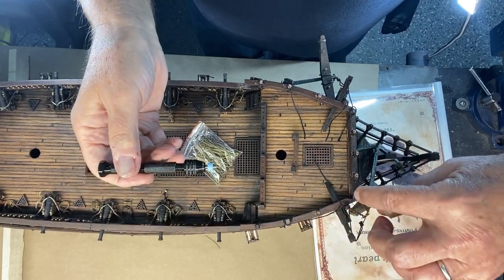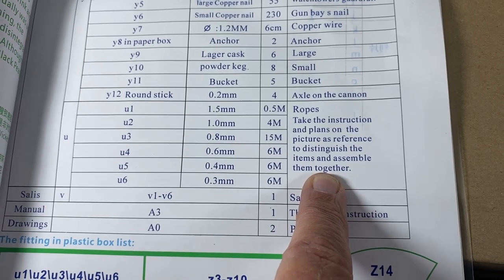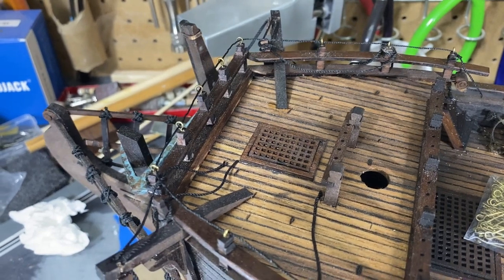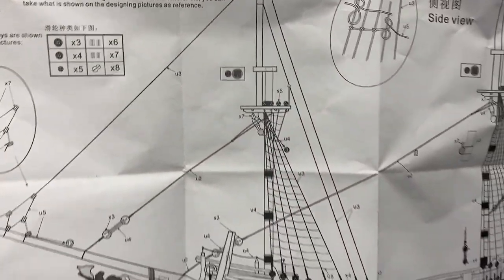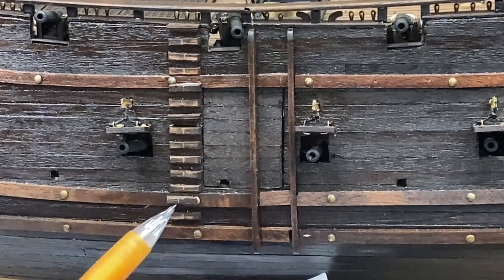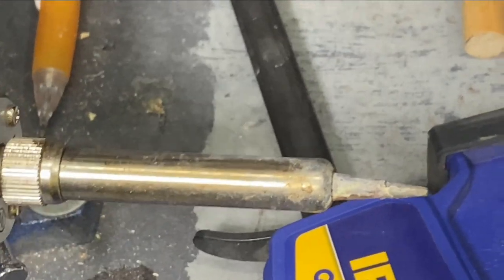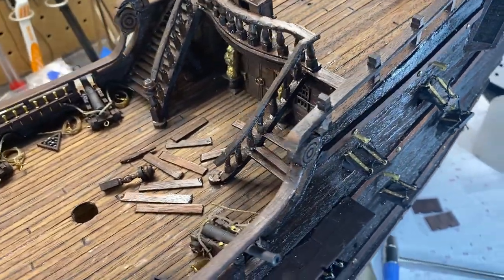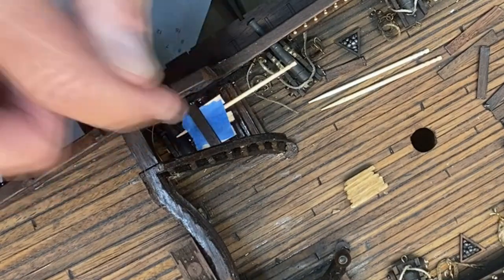The Black Pearl All Scenario Version Part 20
Slow but steady progress!